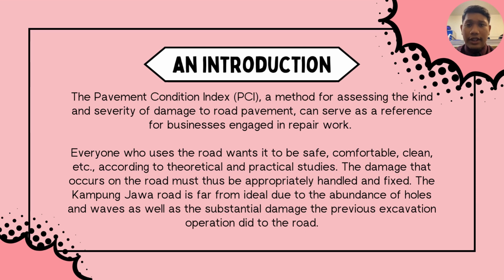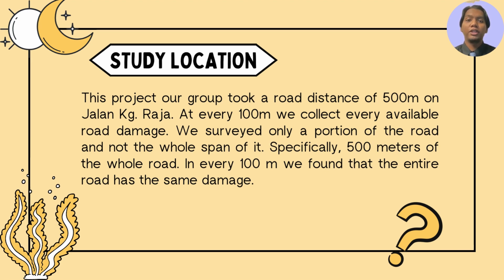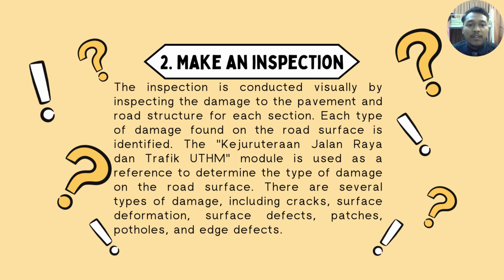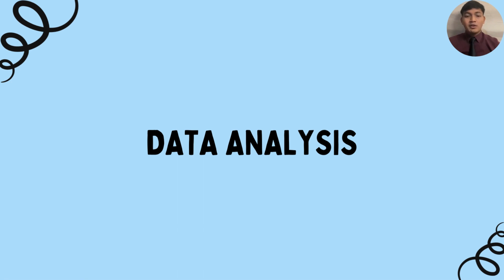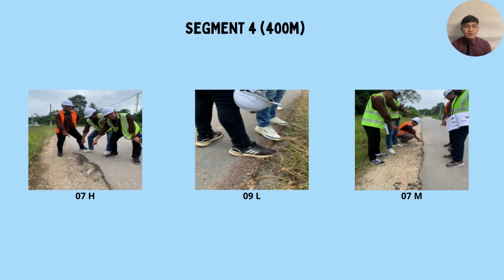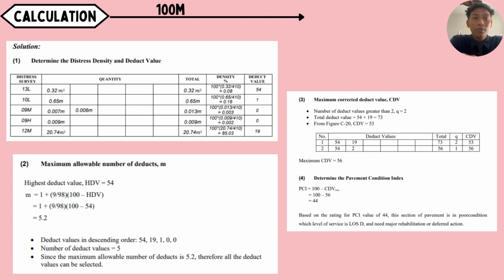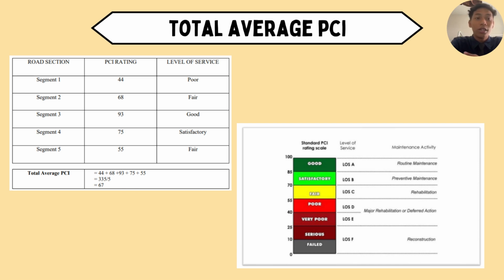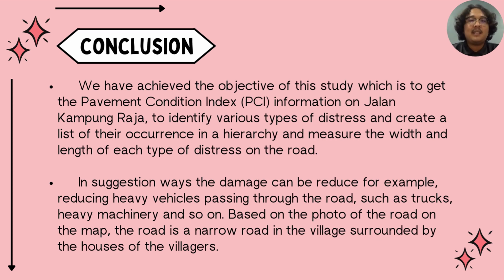THE PAVEMENT CONCRETE INDEX ( PCI ) (GROUP : PABLO GANTENG ) S3